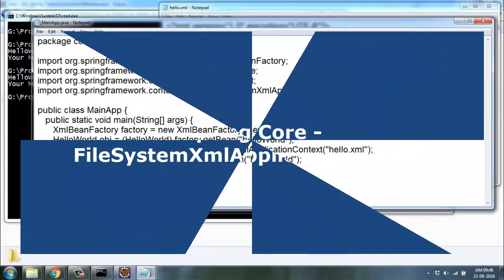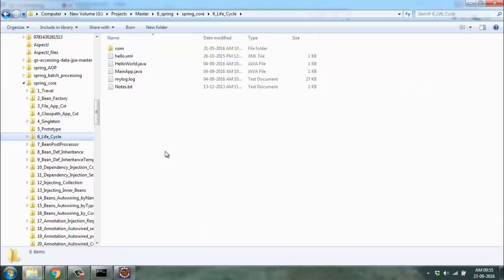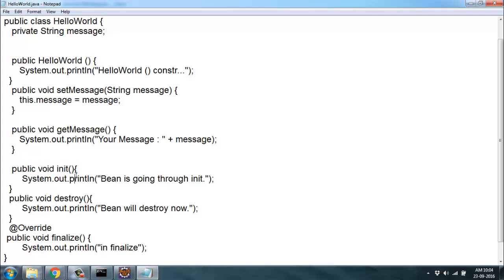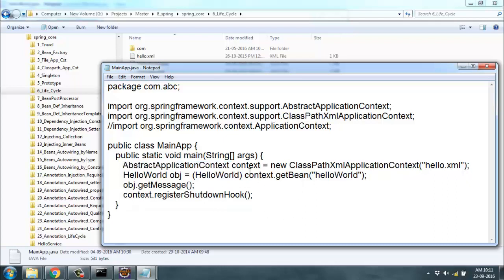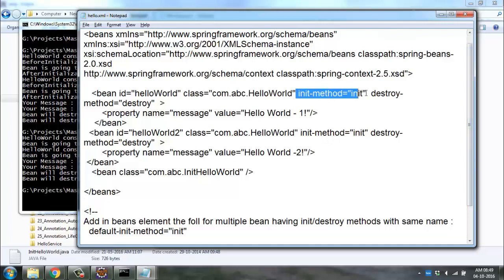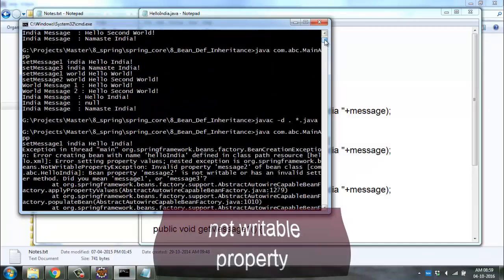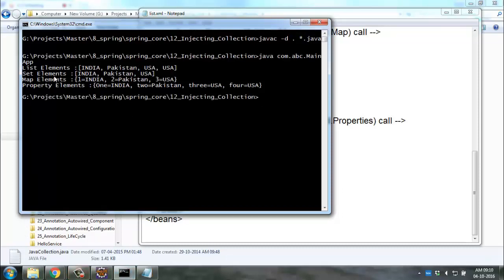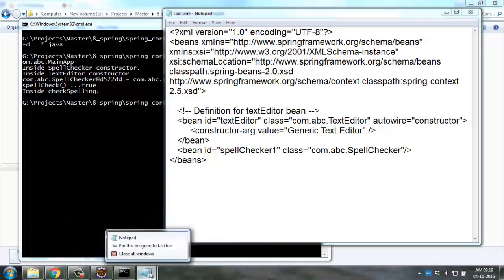15 Spring Core Dependency Injection Part2